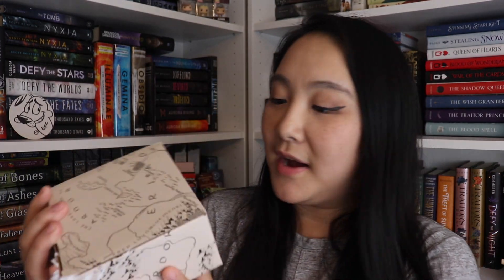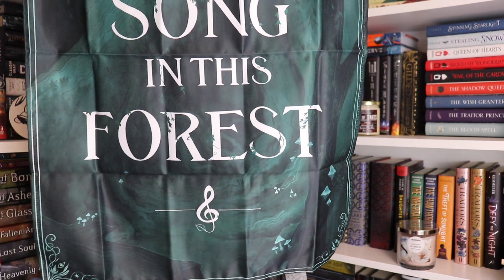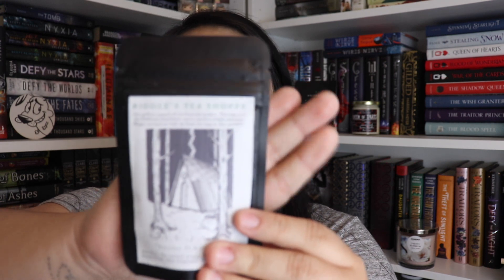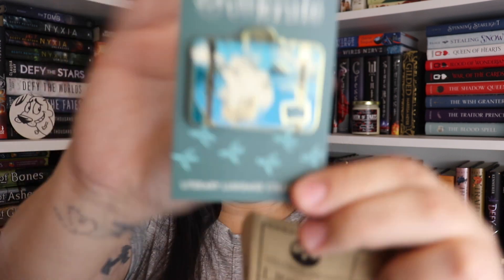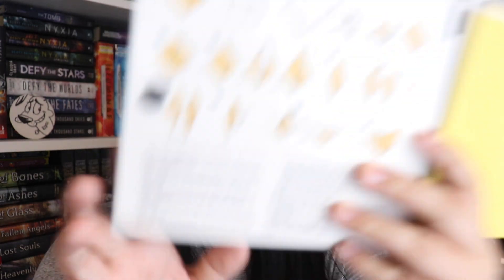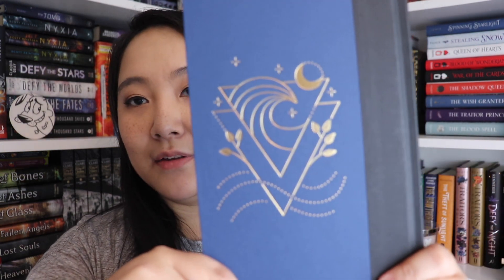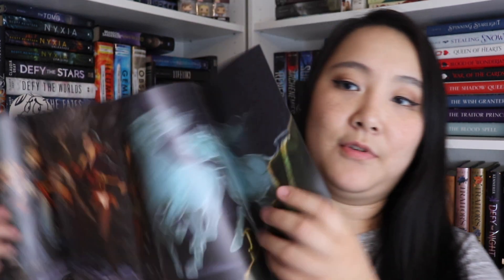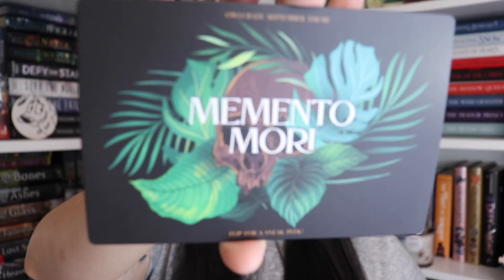OWLCRATE STEEPED IN FOLKLORE Unboxing | August 2022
❤️ S O C I A L  M E D I A S:
► Follow the BOOKTUBE CHICKS Book Club!

❤️ M U S I C:
None